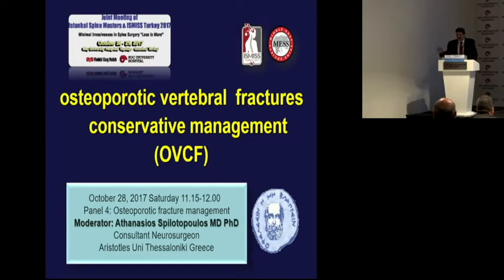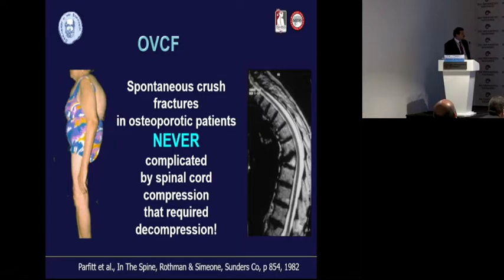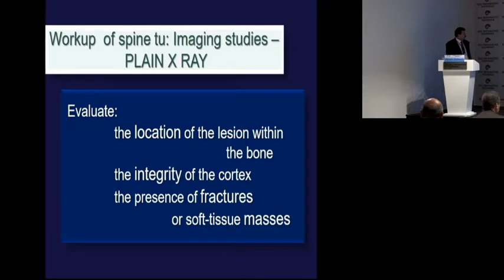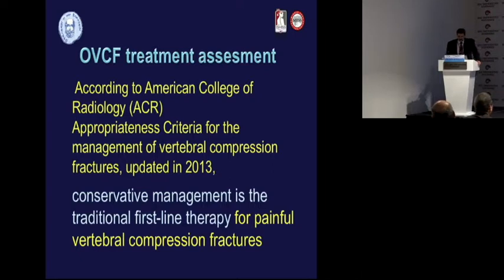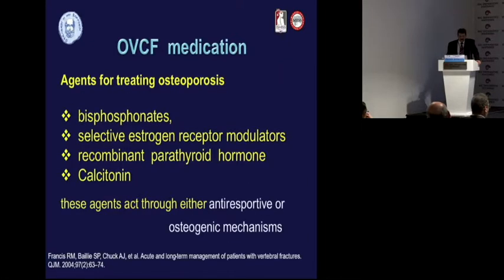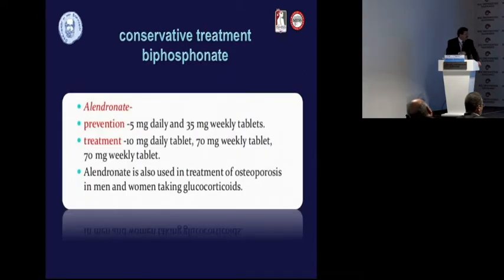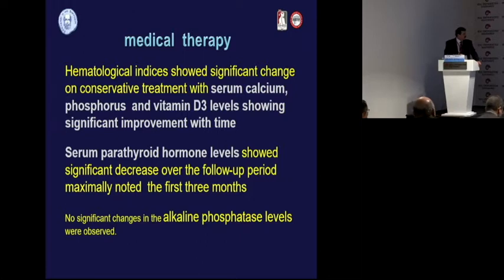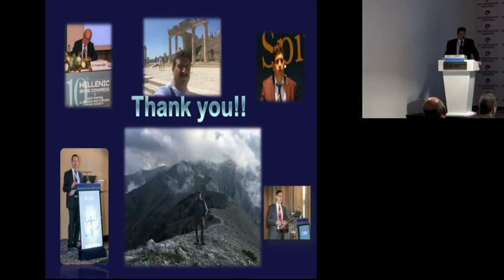Osteoporotic Vertebral Fractures: Conservative Management-A.Spiliotopoulos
Joint Meeting of Spine Masters Istanbul 2017& ISMISS Turkey 2017